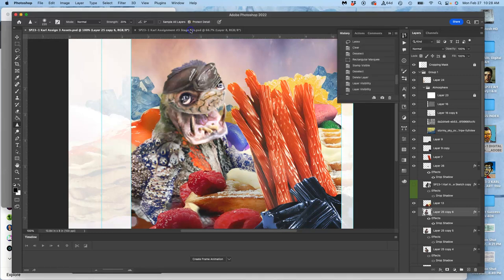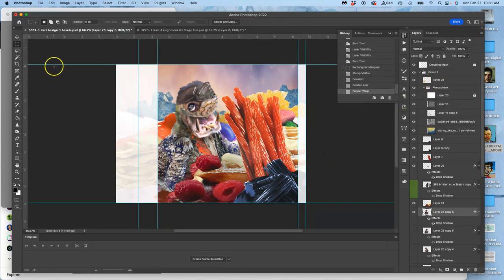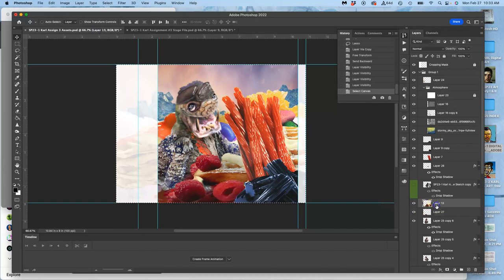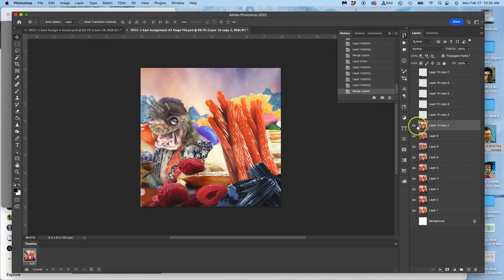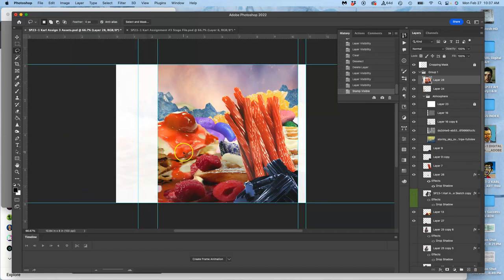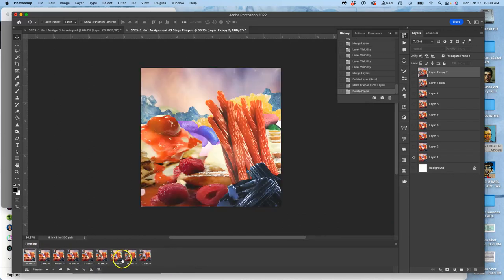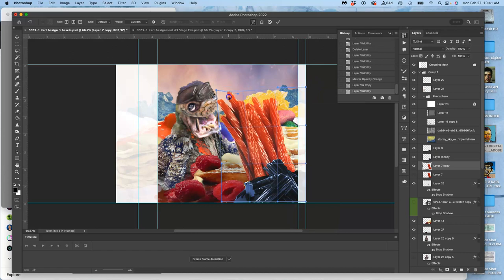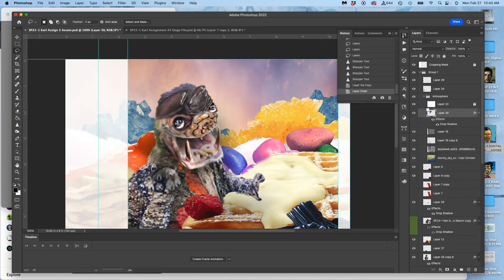8 Patching Holes and Running an Animation Test on the Stage with the Timeline Window ADOBE